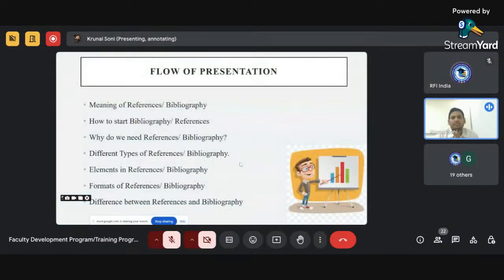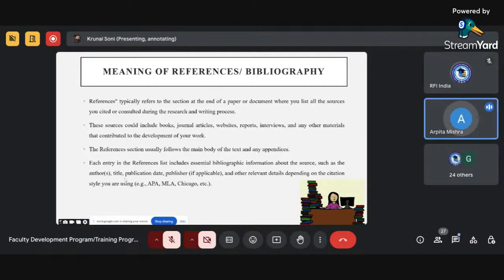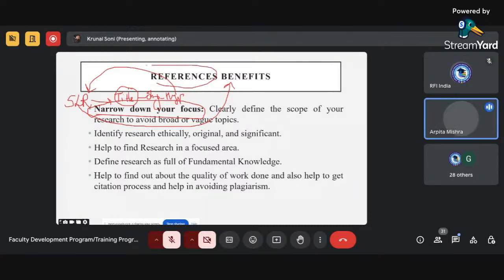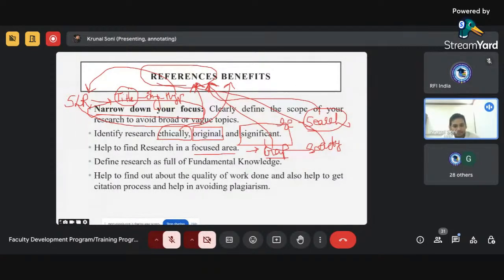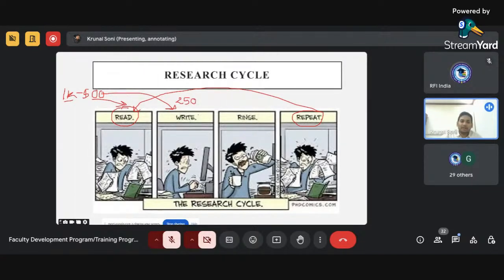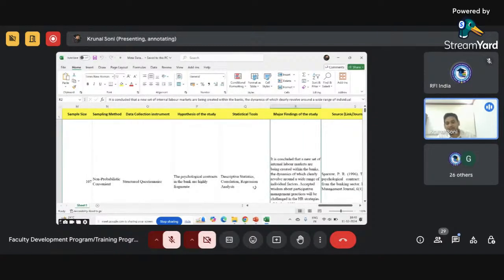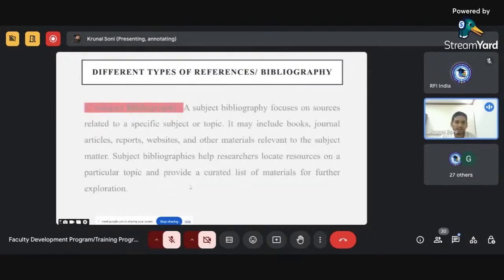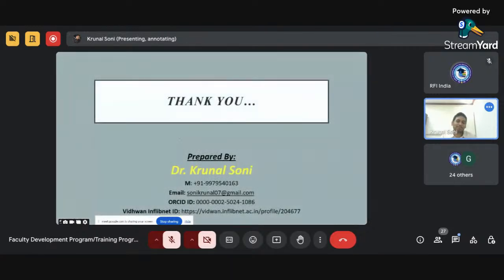Day-9 Compiling References/Bibliography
On “Advance Tools and Techniques for Research Methodology